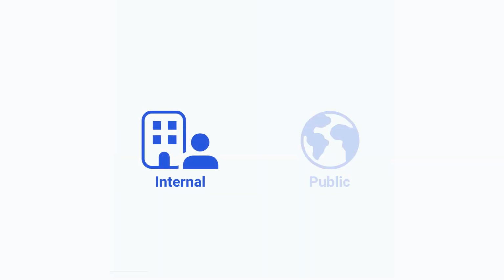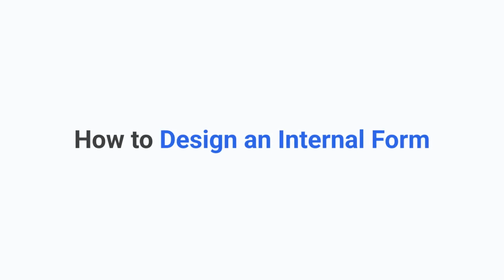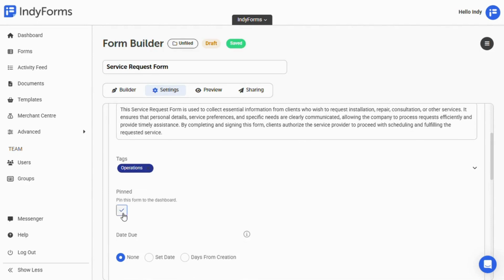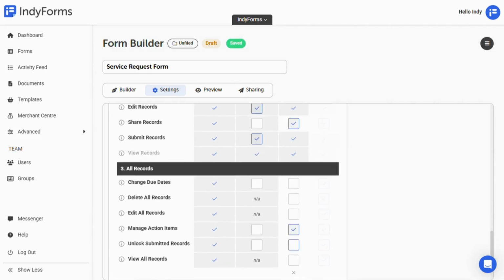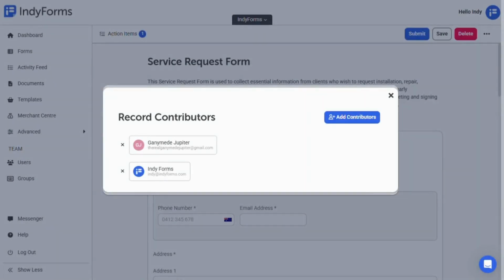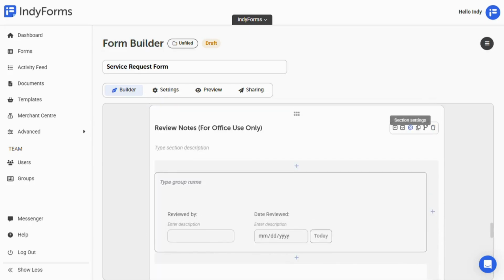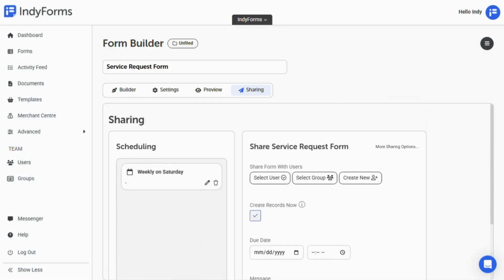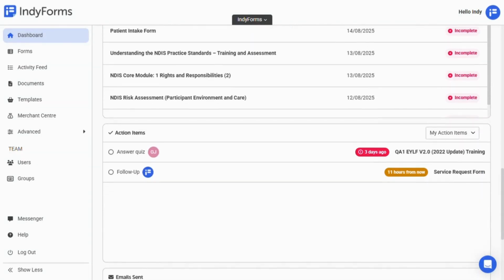The Complete Guide to Internal Forms in IndyForms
Learn how to design and configure powerful Internal Forms in IndyForms for secure, structured team workflows.

In this video, we’ll show you how to build internal forms with permissions, section controls, notifications, action items, automations, due dates, and recurring schedules — all designed to streamline collaboration and improve accountability.

Perfect for audits, onboarding, compliance, HR workflows, clinical processes, incident reporting, and more.